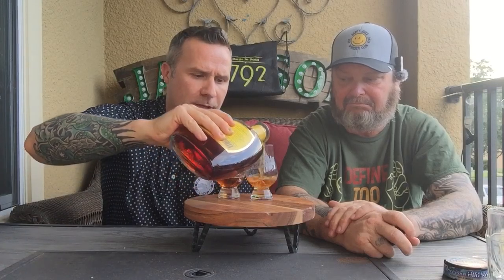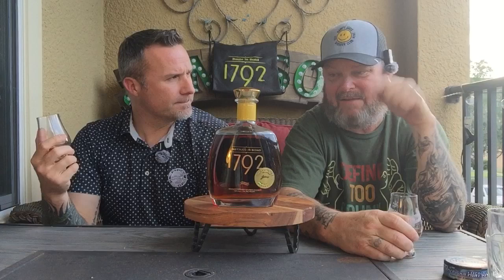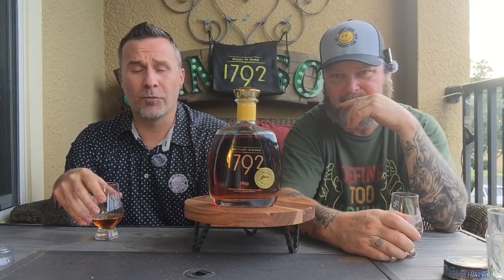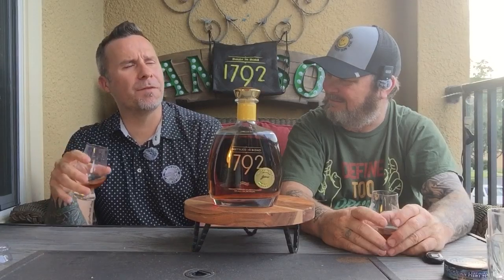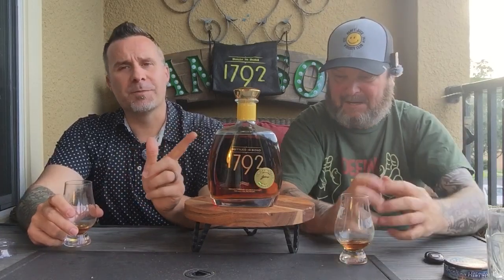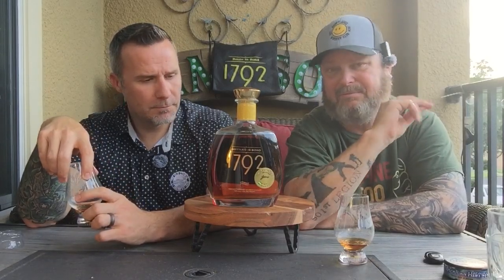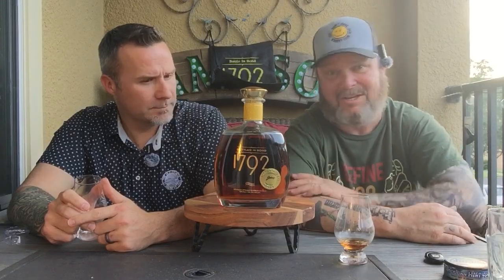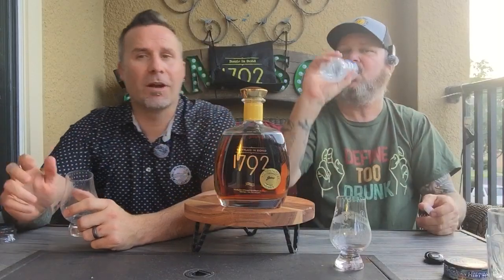Episode 182 - HJWC 1792 BIB Single Barrel Select